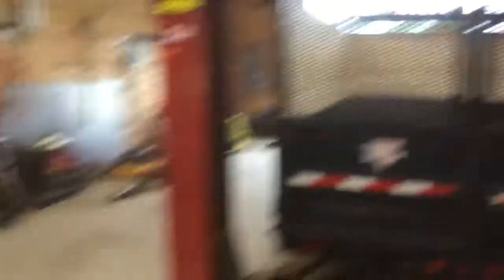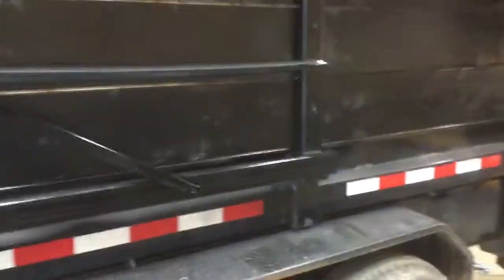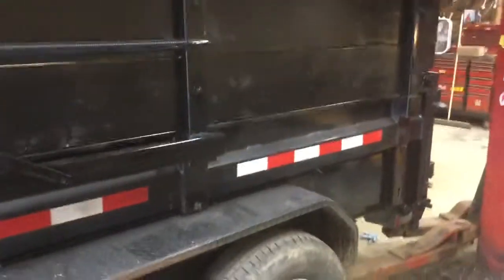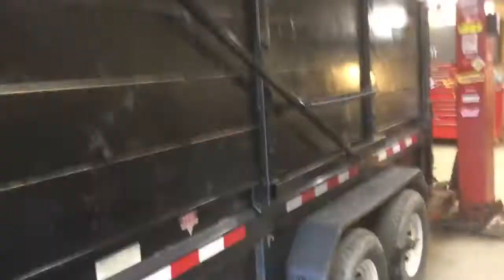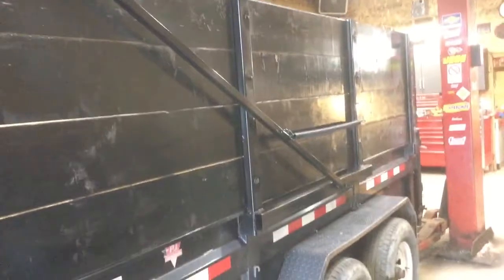Tarp is finally done on to the brakes .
Trailer is close to being ready just some final fixes.